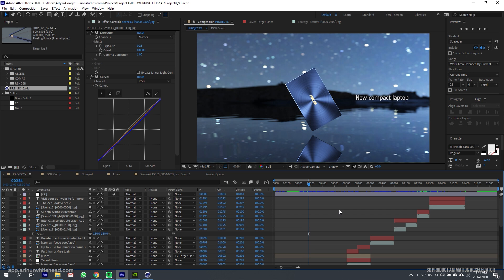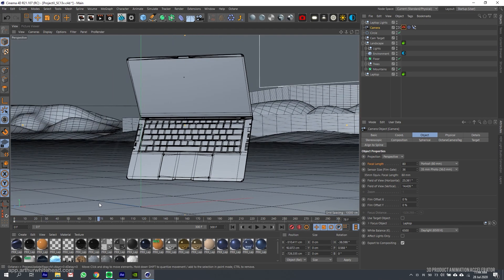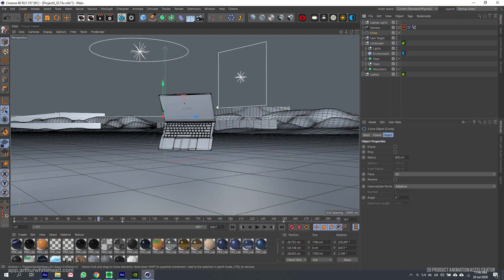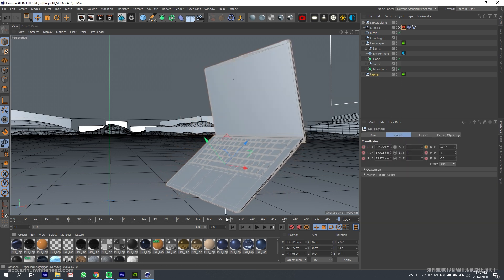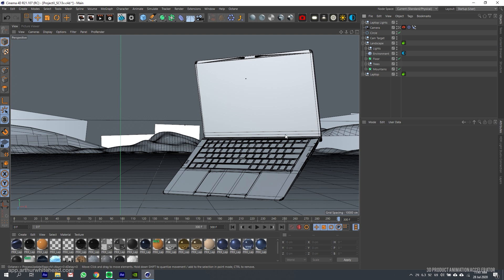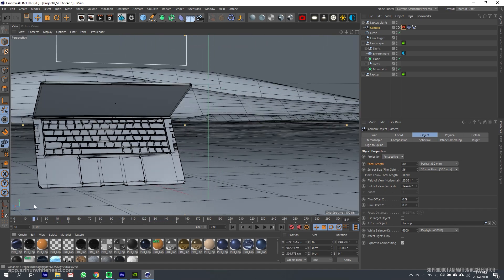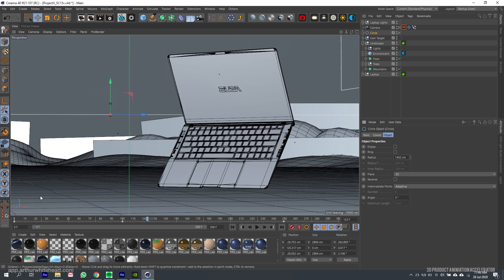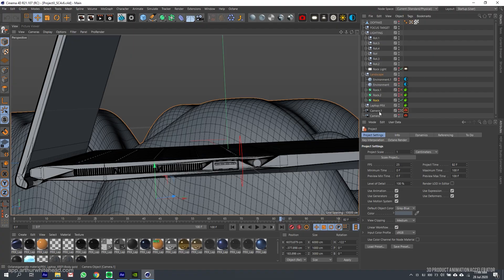Cinematic 3D Cameras in Cinema 4D, Octane, After Effects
In this video I'll be going through things you can apply to your 3D product commercials to make them look more professional in Cinema 4D and Octane Render.